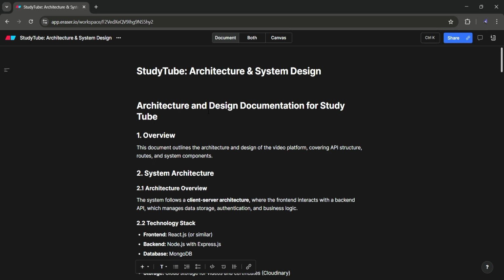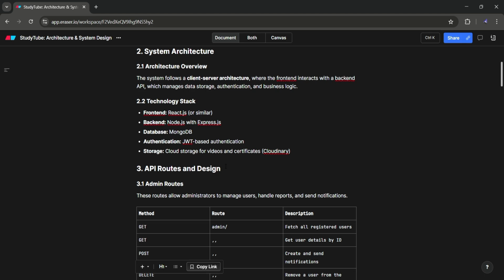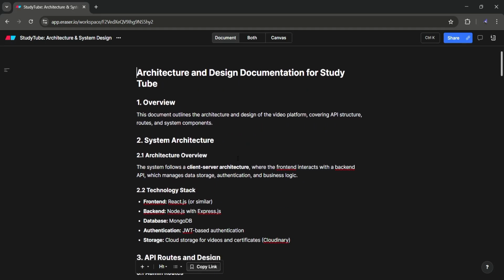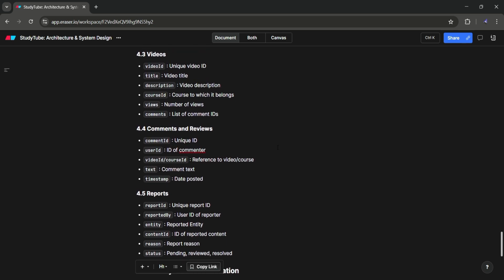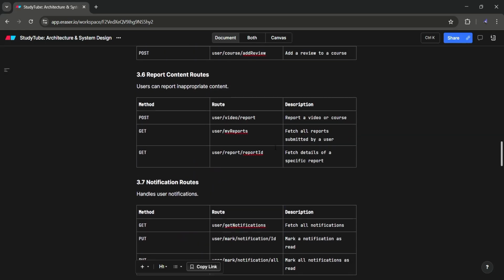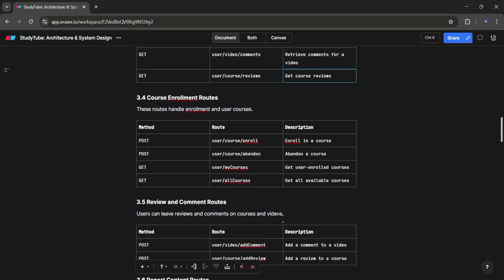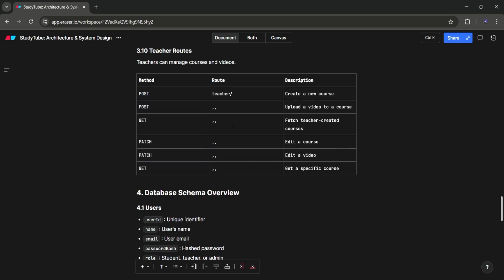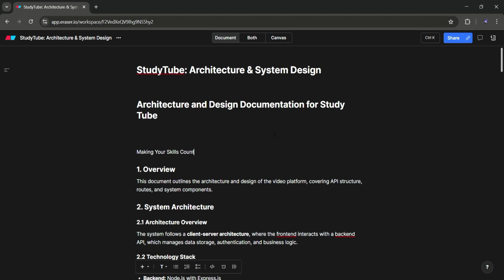StudyTube: Architecture & System Design | Ep 02 | StudyTube (MERN) FullStack Project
In Episode 02 of our MERN FullStack Project, we dive deep into the Architecture & System Design of StudyTube, a video learning platform. In this video, we walk through the system architecture, breaking down the core components, API routes, and the database schema that powers the platform. We'll also explore how the platform handles user management, content reporting, video storage, and course enrollment, as well as discuss security features like JWT-based authentication and role-based access control. Perfect for anyone building scalable full-stack applications!

Topics Covered:
System Architecture Overview
Technology Stack (React, Node.js, MongoDB, JWT)
API Routes & Design (Admin, Student, Teacher, and Content Management)
Database Schema Breakdown
Security & Authentication Mechanisms